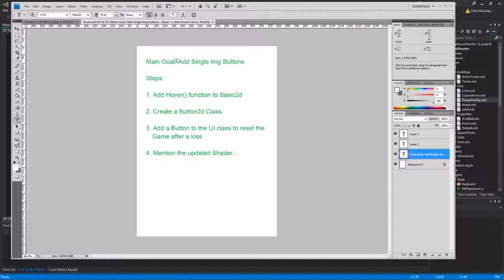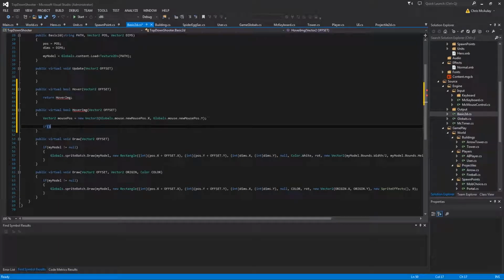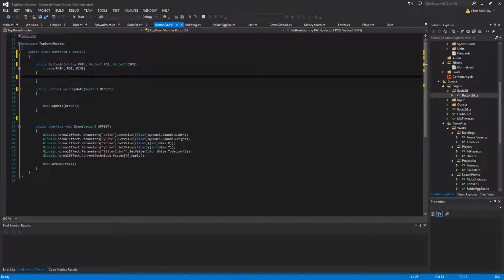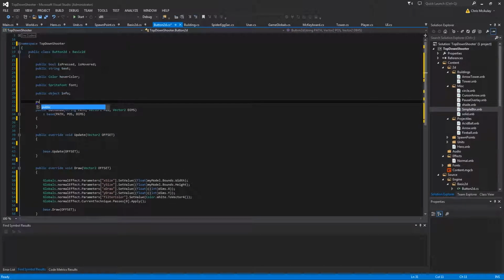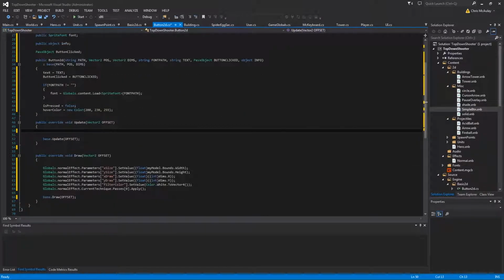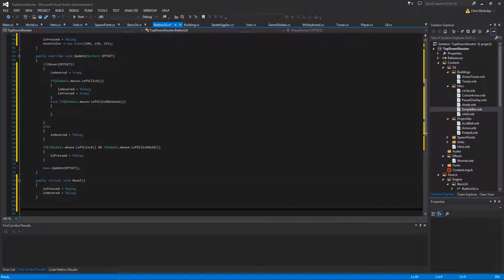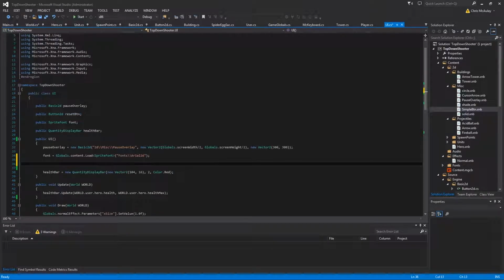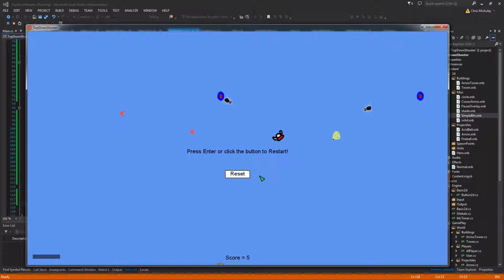Hover and Buttons - Monogame Dev Tutorials C# - Pt 18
The Tutorial will guide you through detecting Hovering over an Basic2d Item (any image in our game), as well as help you guide you through creating a button class. Because UI's are mostly static art, and buttons we should be able to create the vast majority of UI elements from here on out...

Language: C#
Framework: Monogame